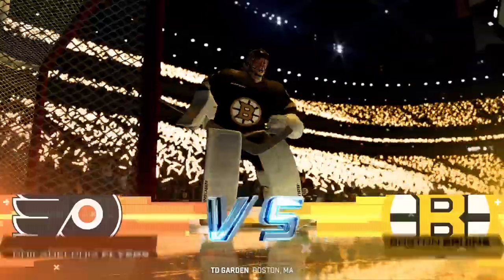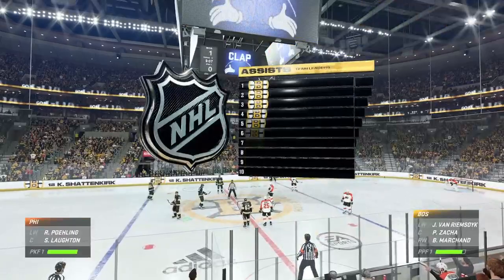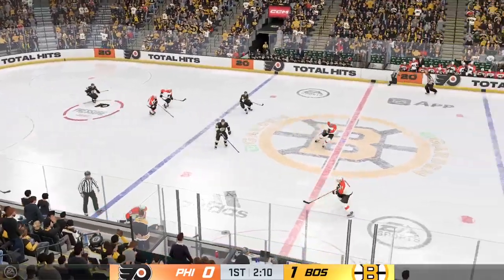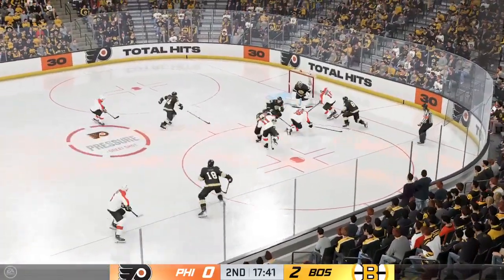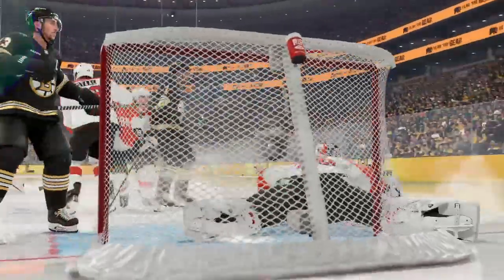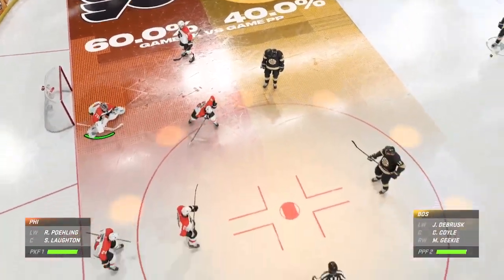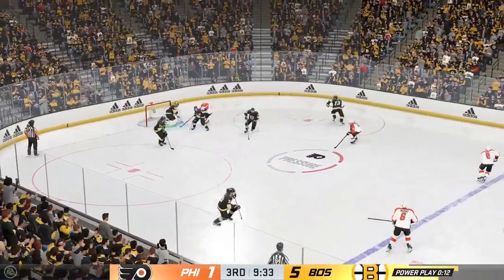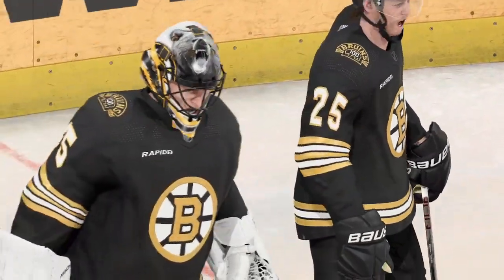nhl 24 philadelphia flyers vs boston Bruins